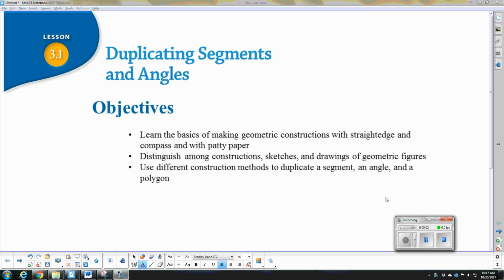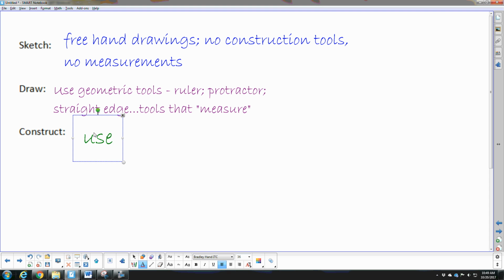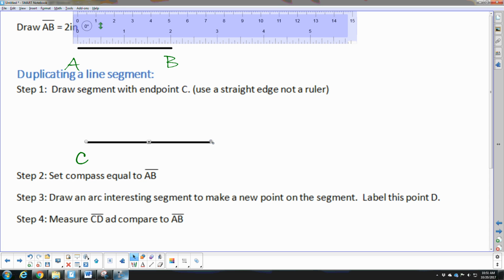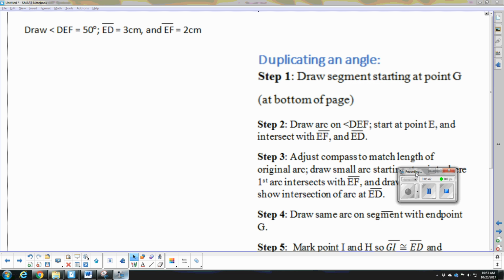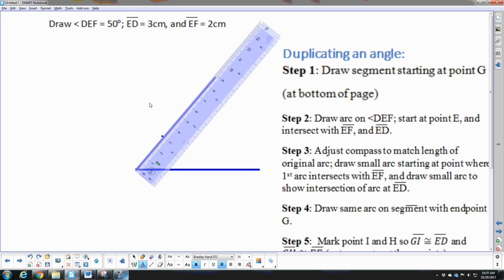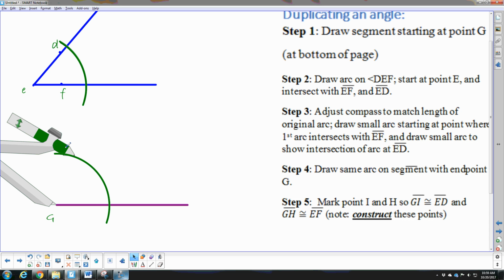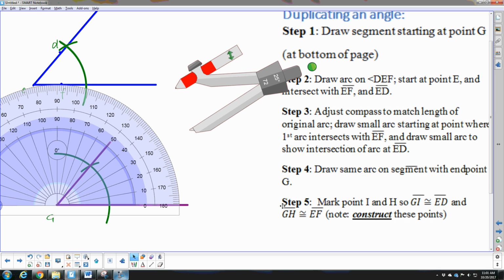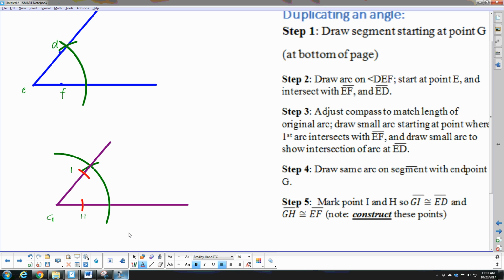Blaufuss Geometry CH3 1